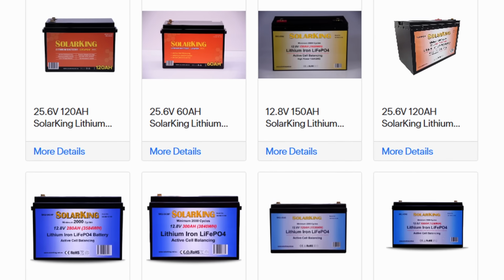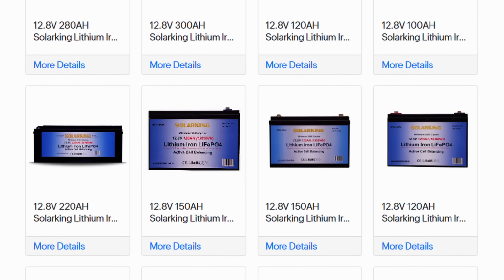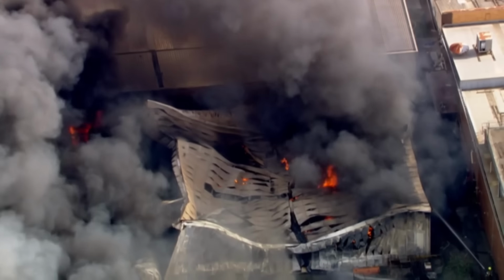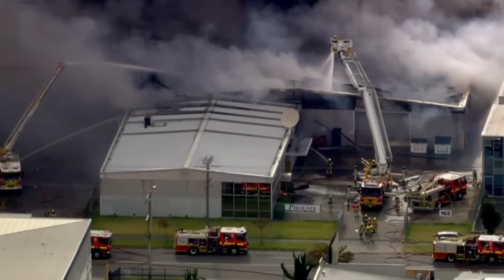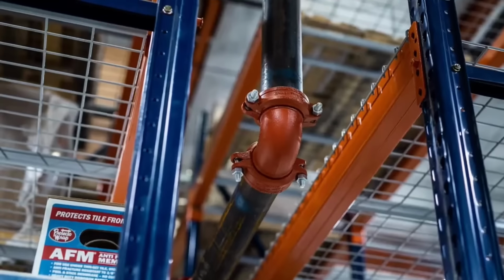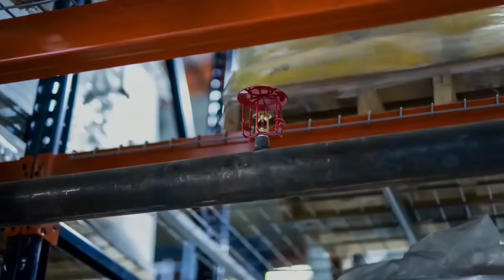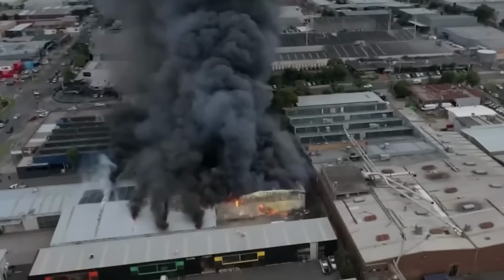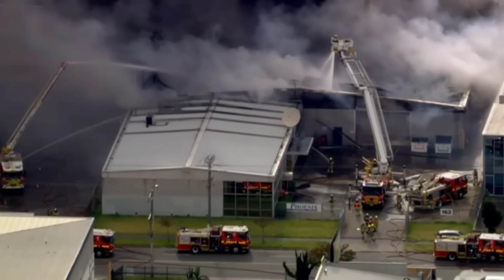Melbourne Battery Warehouse Fire: 3,000 Lithium-Ion Batteries Burn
On January 29, 2025, a massive warehouse fire erupted in Cheltenham, a suburb of Melbourne, Australia. Thousands of lithium-ion batteries burned, sending a towering plume of smoke into the sky and causing explosions that could be heard throughout the area.

Firefighters battled the intense blaze for six hours, but equipment failures and the sheer volume of burning batteries made it a losing fight from the start. The warehouse reportedly stored around 3,000 lithium iron phosphate (LFP) batteries, many in a 12V car battery-style format, ranging from 100 to 4,000 watt-hours each.